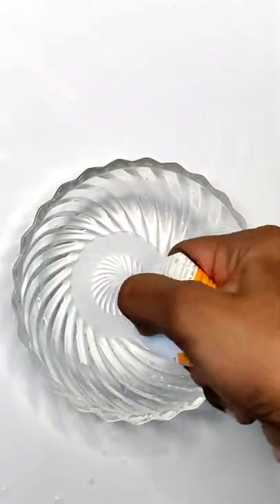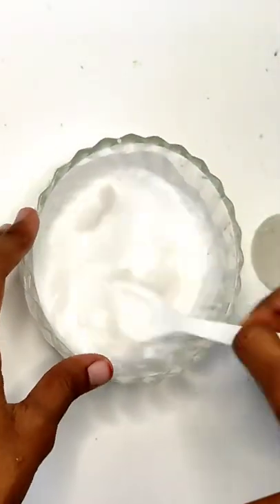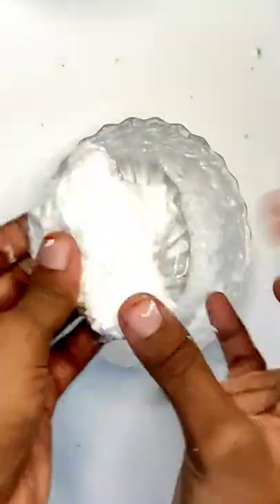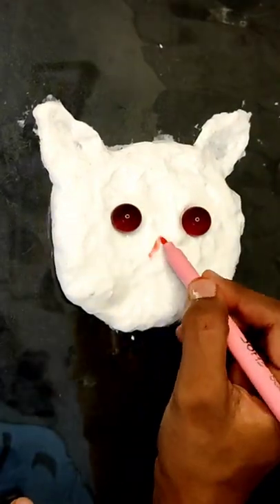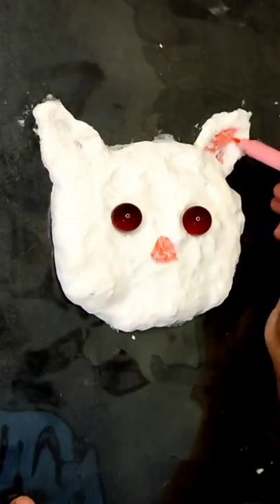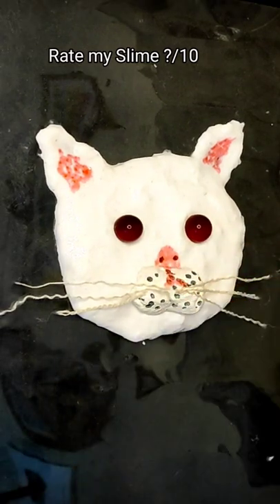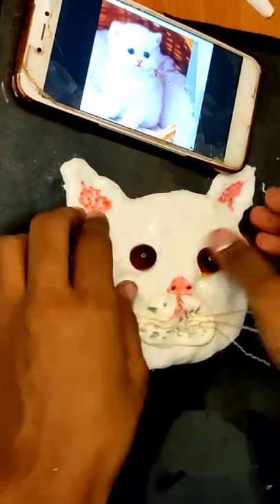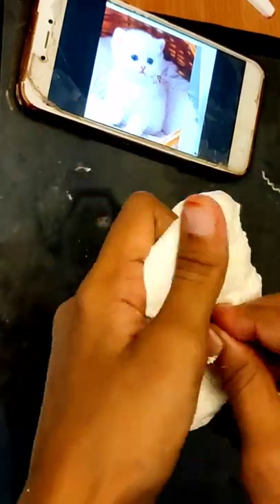Homemade Cat Slime